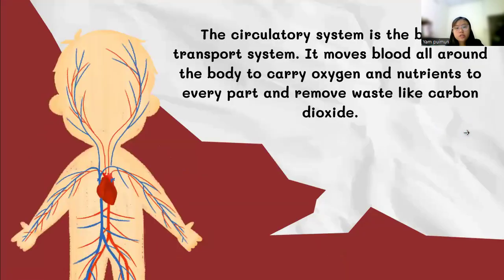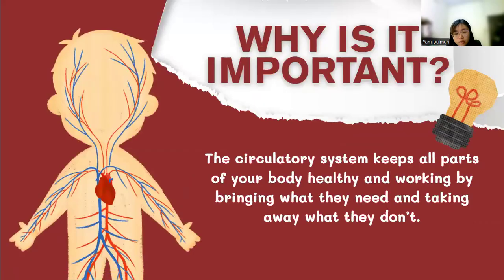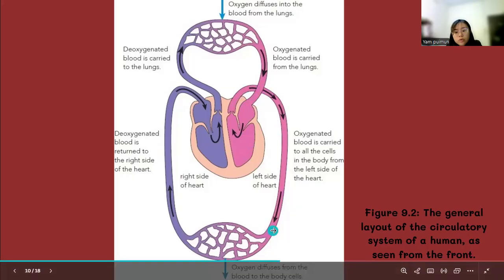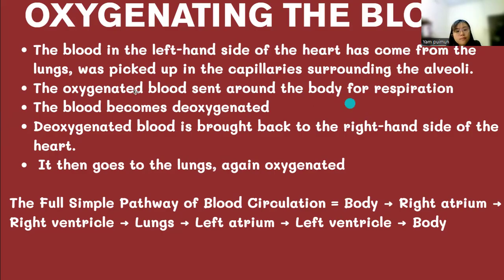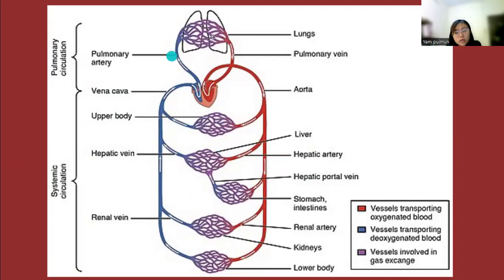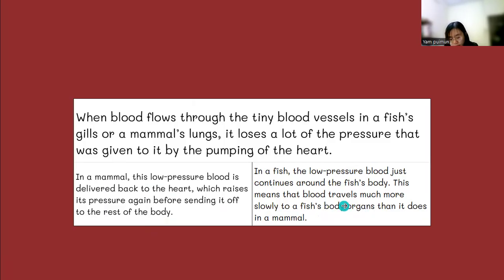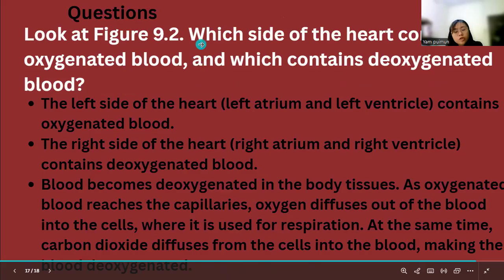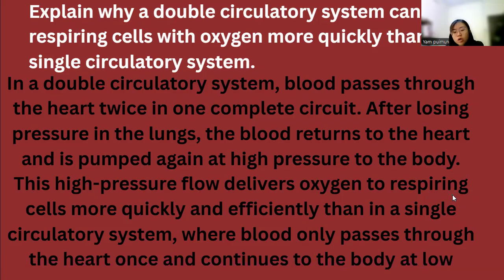9.1 Blood Circulatory System